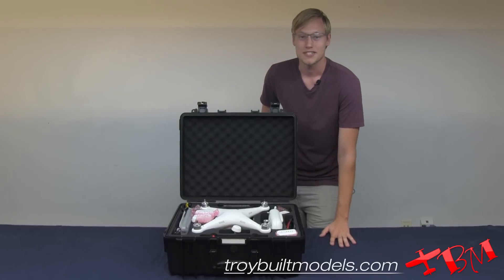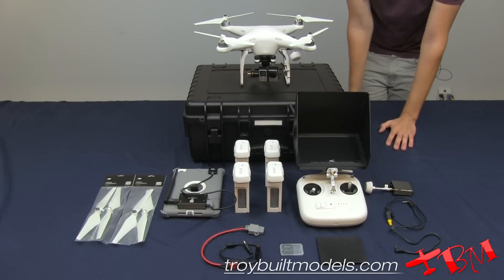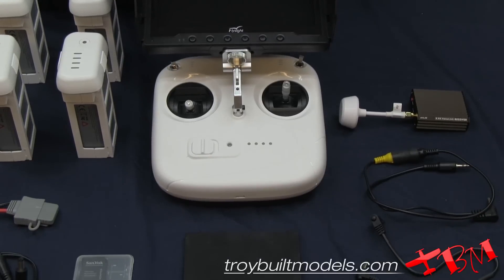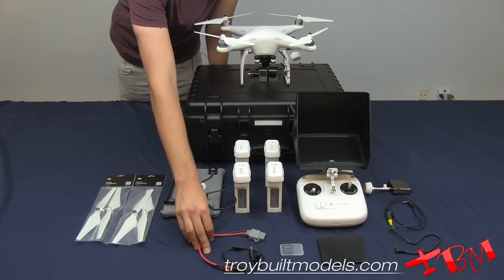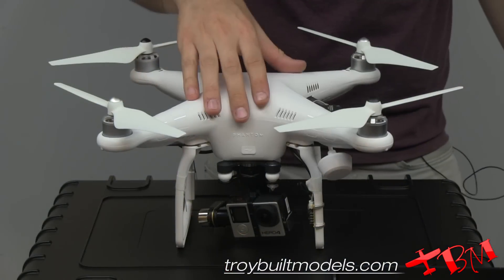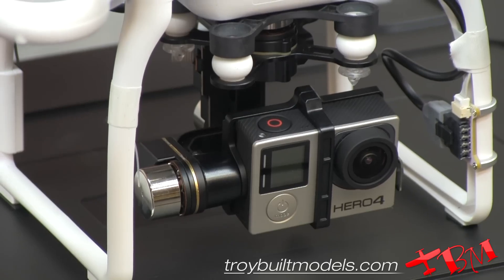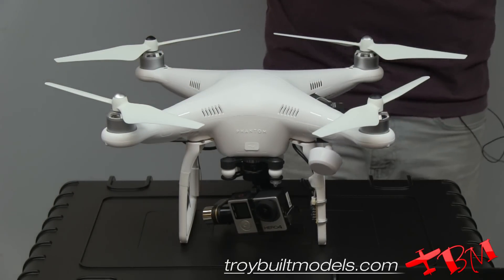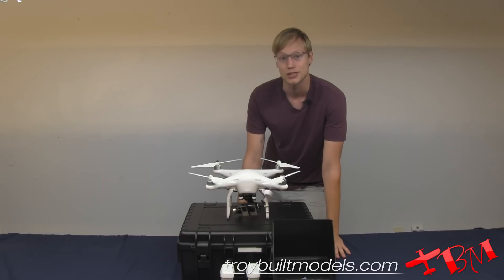DJI Phantom Complete ISR Solution Overview